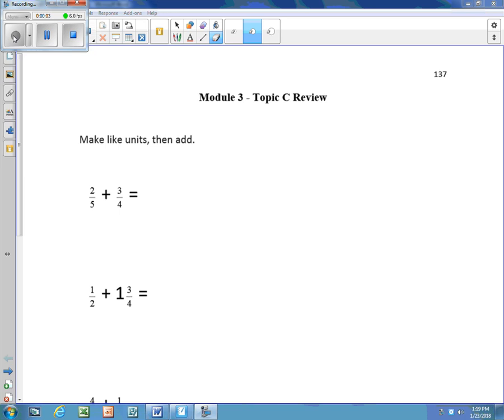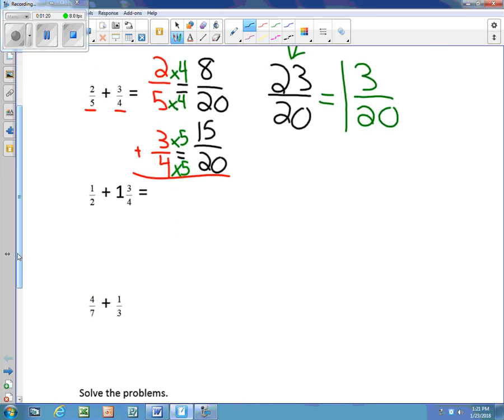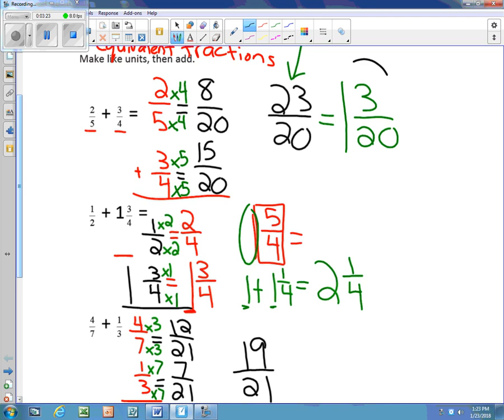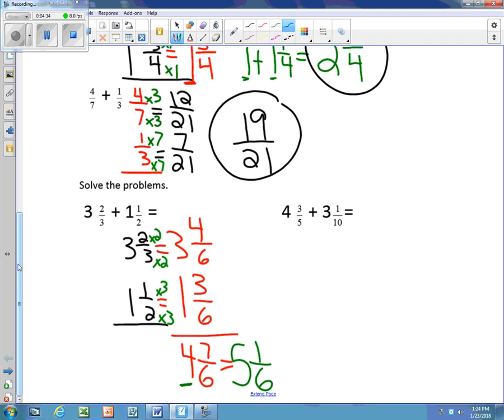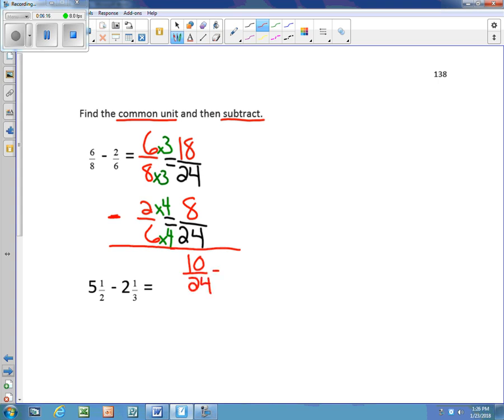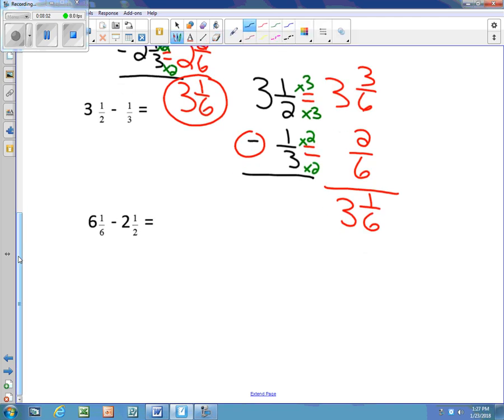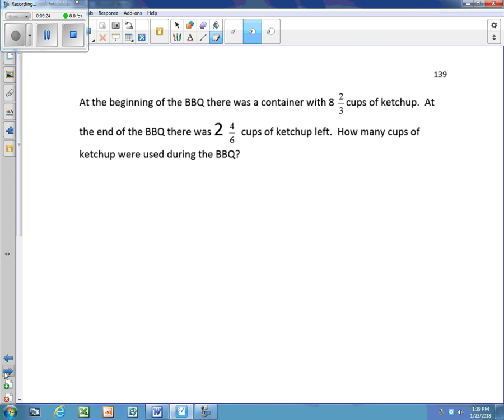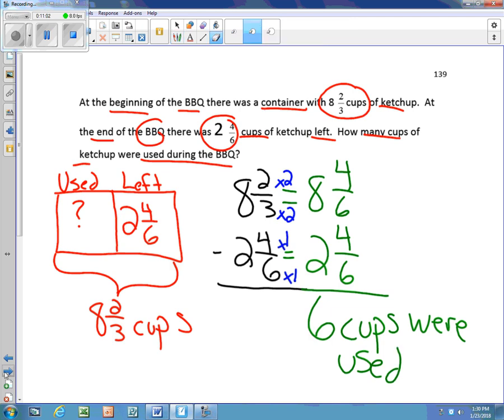Module 3 Topic C Review